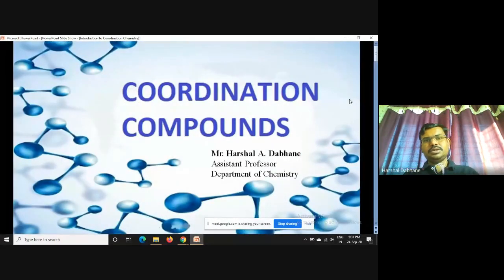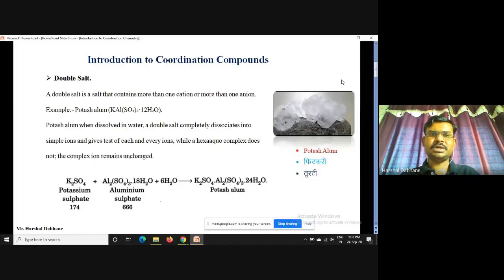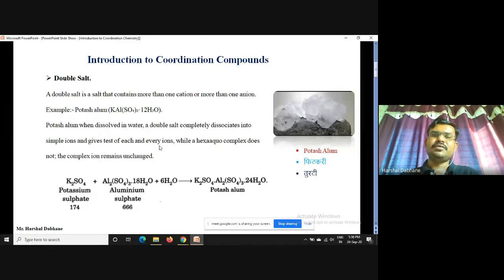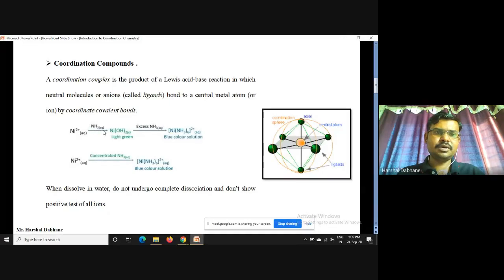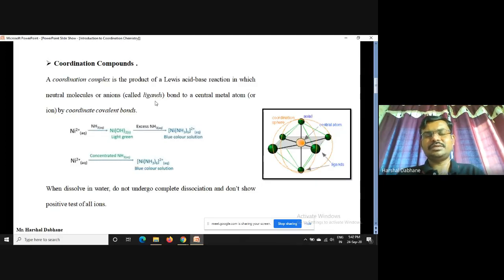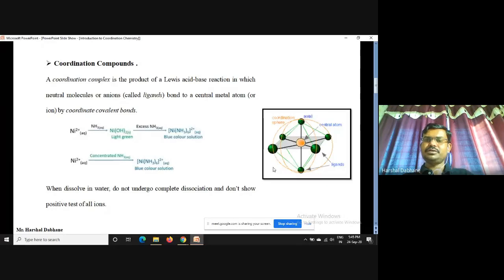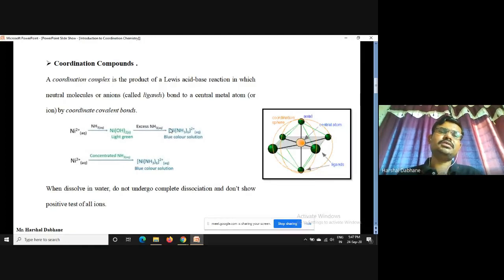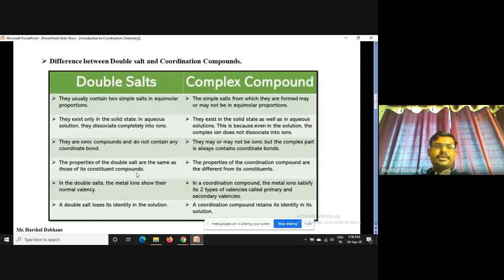SY Intro Coordination Chemistry Lecture 1